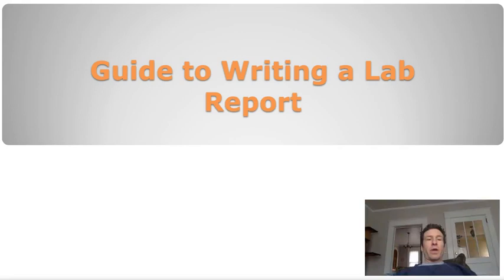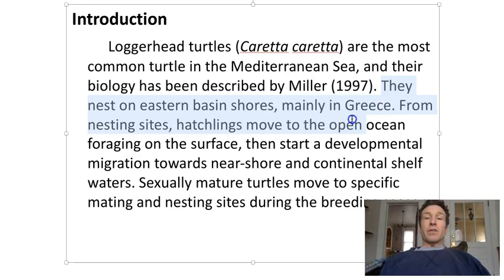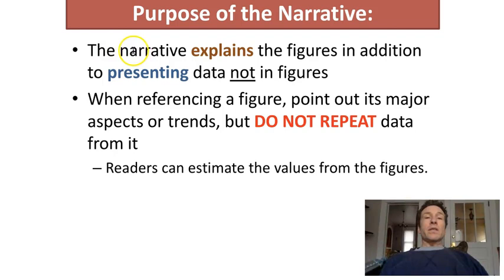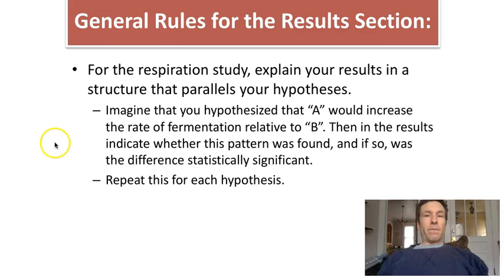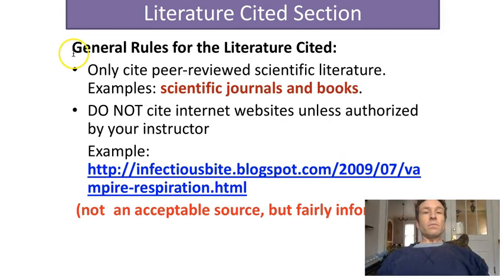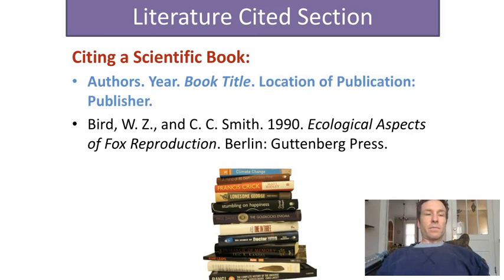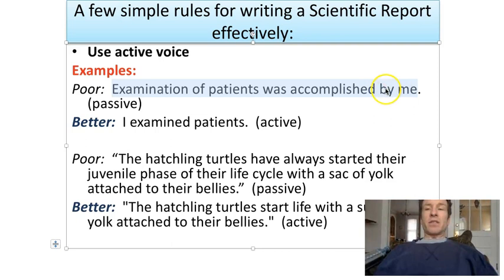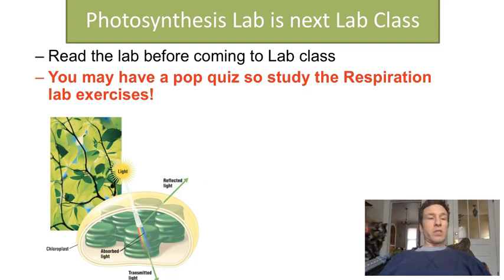How to write a lab report BIO 101L